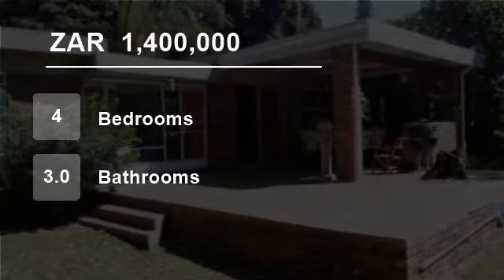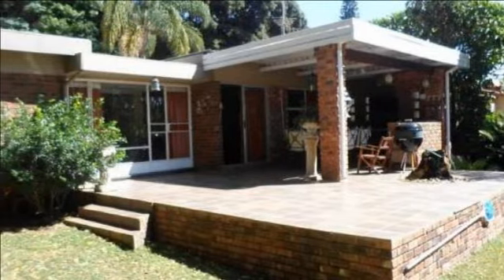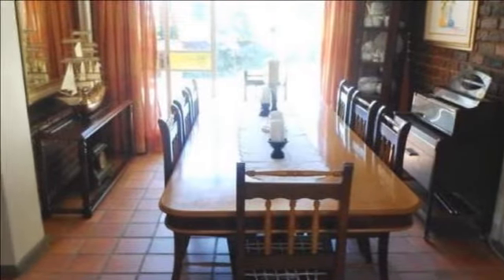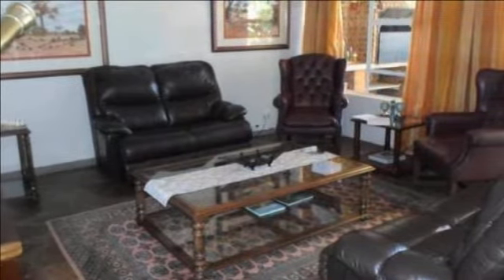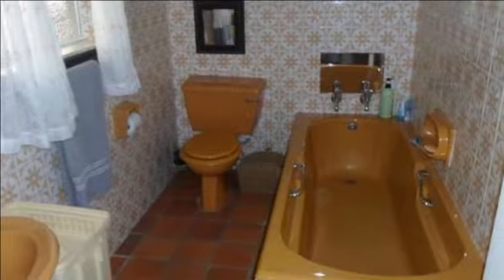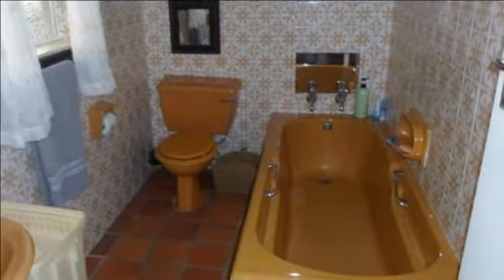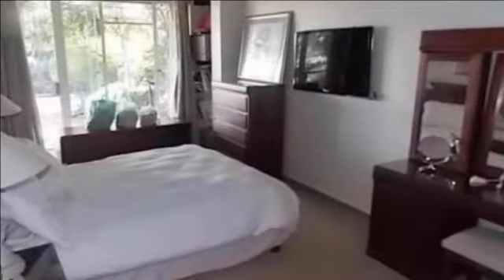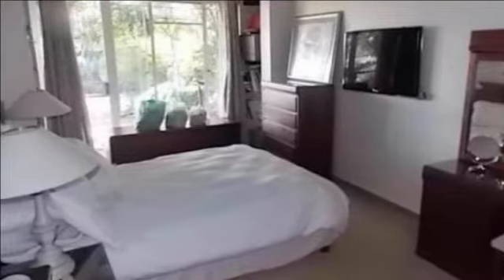4 Bedroom House For Sale in Sinoville, Pretoria, South Africa for ZAR 1,400,000...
This is a lovely spacious family home with wide windows welcoming tons of light.

The home offers 4 spacious bedrooms and 3 bathrooms. The main bedroom is en-suite.

There is a neat kitchen, a spacious dining room and a spacious lounge that walks out to a spacious covered patio with a built in braai. The patio looks out at ...